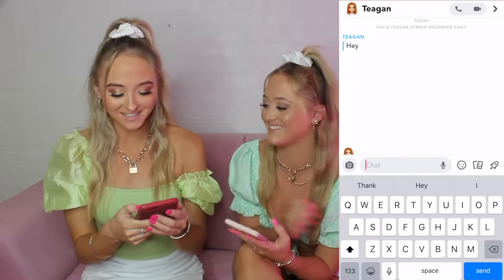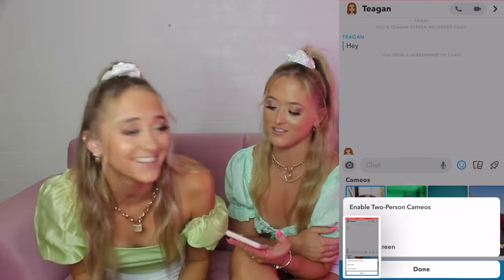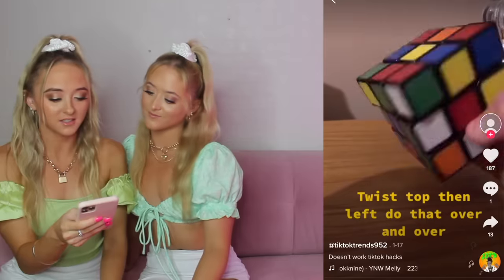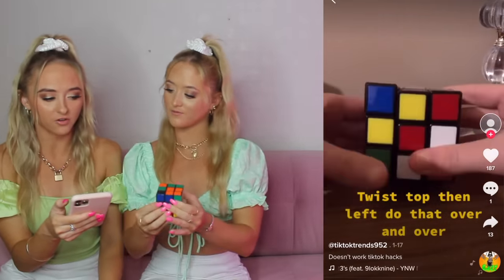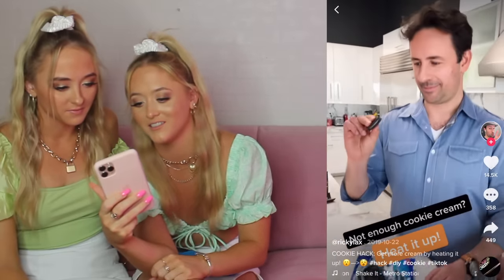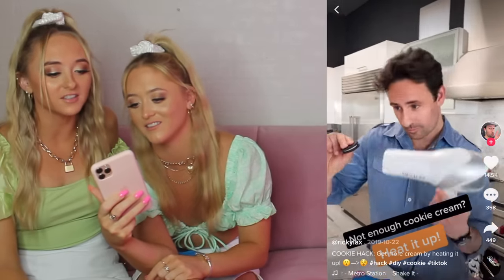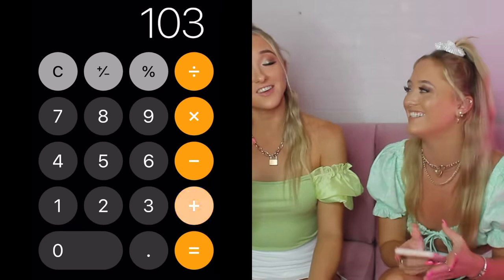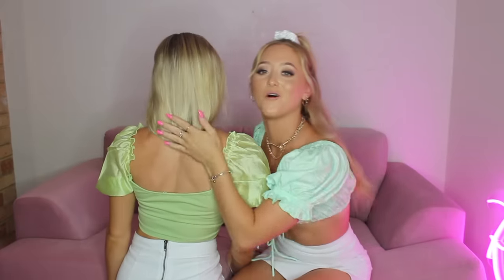Testing Viral TIK TOK HACKS!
In todays video we test out crazy Tik Tok hacks! Watch us find out if they work or not! Actually hilarious.

BUY OUR BOOK
'Twinning it' is now available in stores where books are sold in AUSTRALIA & NEW ZEALAND (Dymocks, Kmart, Big W & Target)

OR ORDER TWINNING IT ONLINE!!!

US – (on sale 10th Dec 2019)
Amazon US

UK and Ireland – (on sale 12th December 2019)
Amazon UK

Rest of the world – (on sale November 19th)